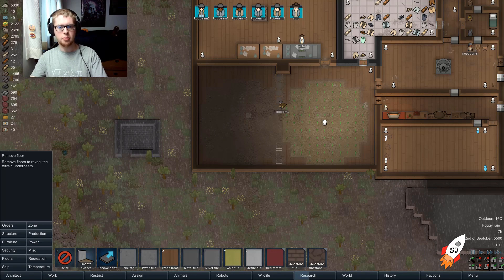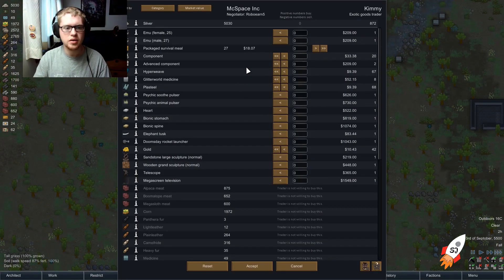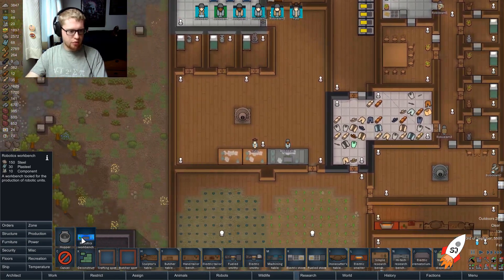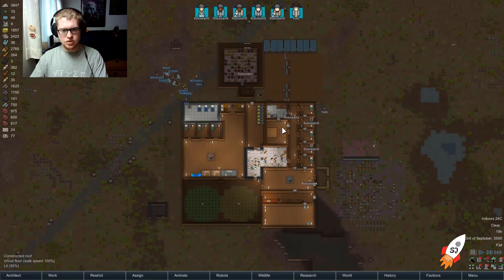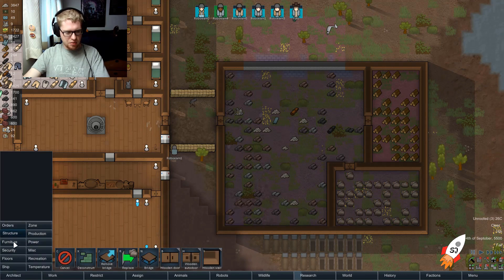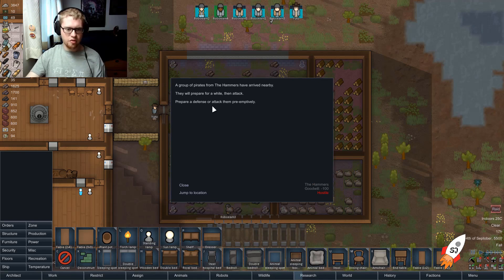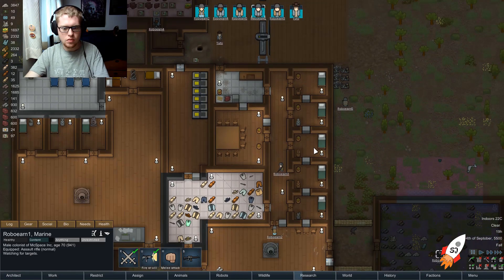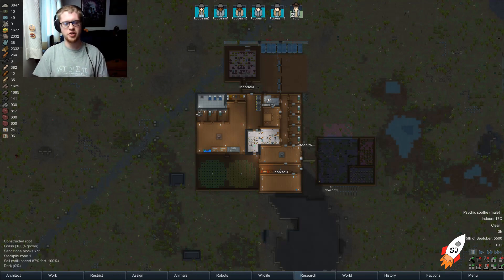I GOT A TELESCOPE!! | Rimworld S2E8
Who knew exotic goods included telescopes? Well not matter... I got a telescope!!!